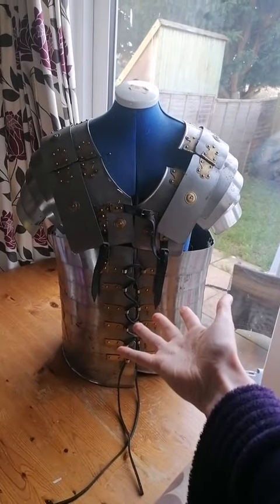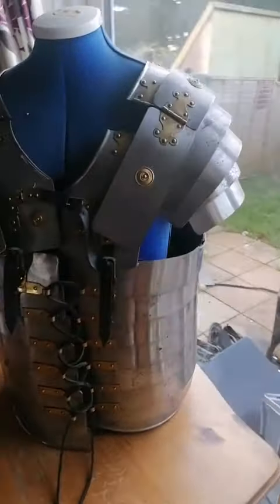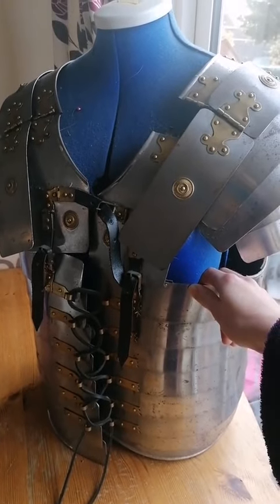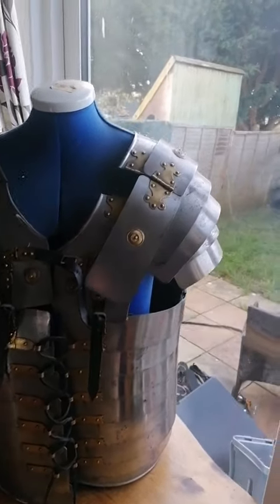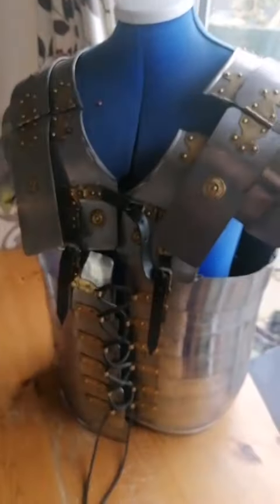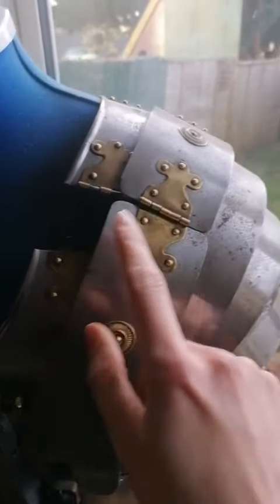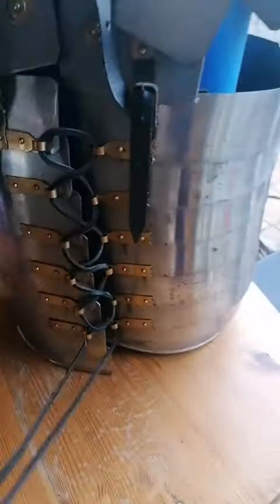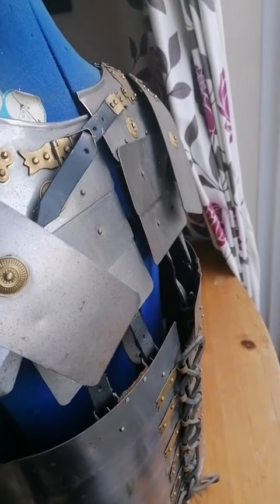Roman Armour Restoration Project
fantasy fantasycosplay fantasyoutfit Starting to restore my replica roman armour to its former glory